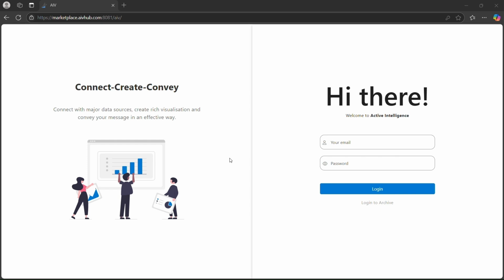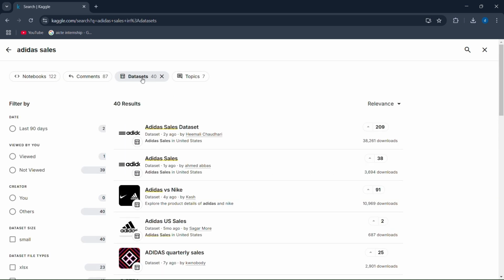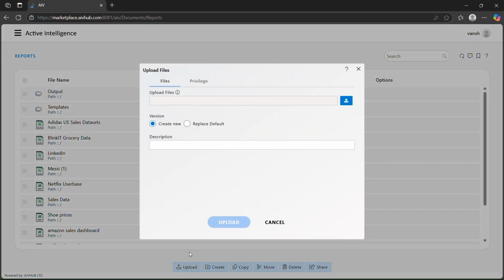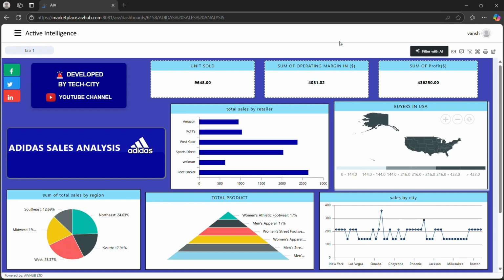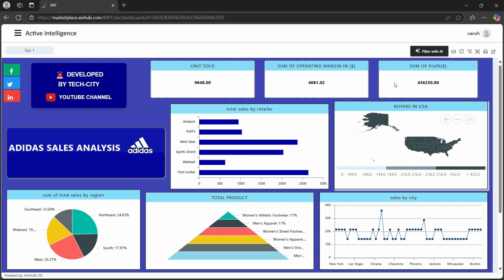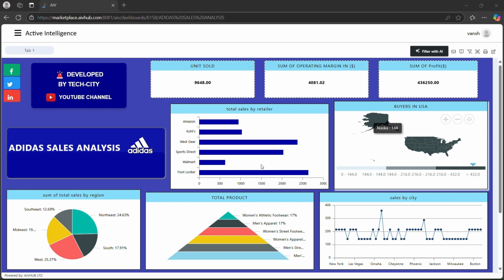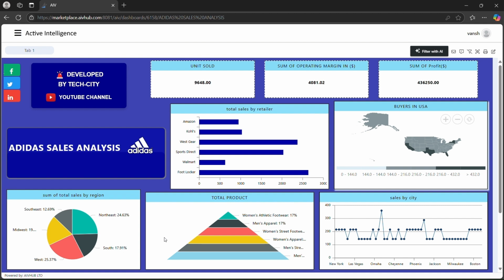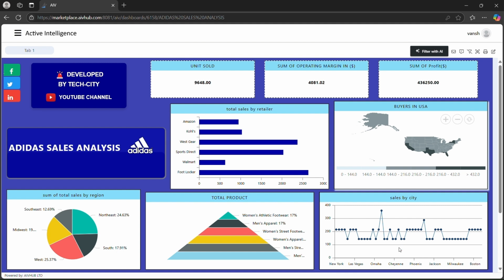From Student to `Building a Powerful Adidas Dashboard in AIV | Tech-City🚀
🔹 From Training to Real-World Success! Watch how a student mastered AIV and built a dynamic Adidas dashboard to turn data into insights. 💡
In this video, you'll discover:

✅ How AIV makes data visualization & dashboard creation effortless
✅ A step-by-step breakdown of the Adidas dashboard in AIV
✅ How students can use AIV to create real-world, AI-powered analytics